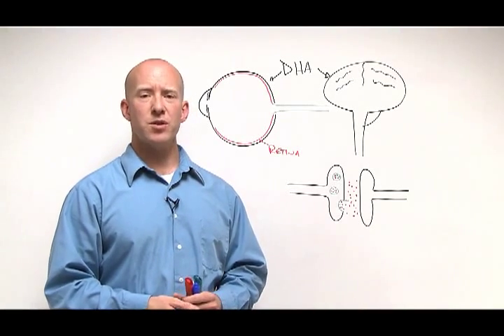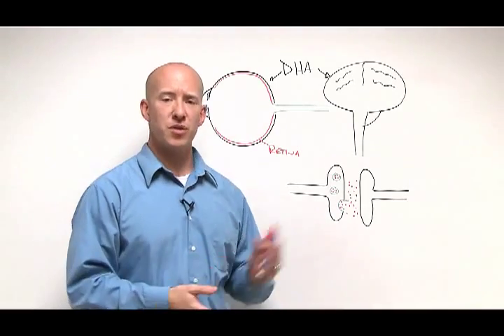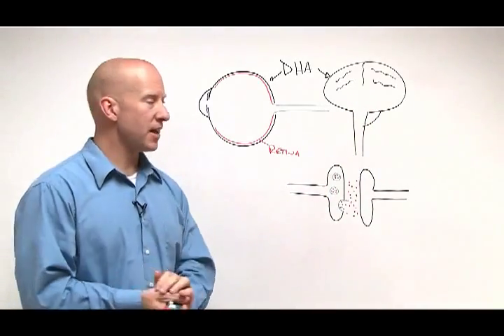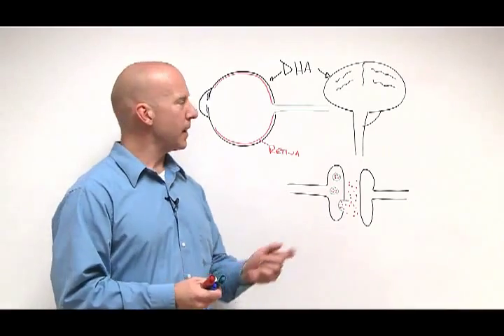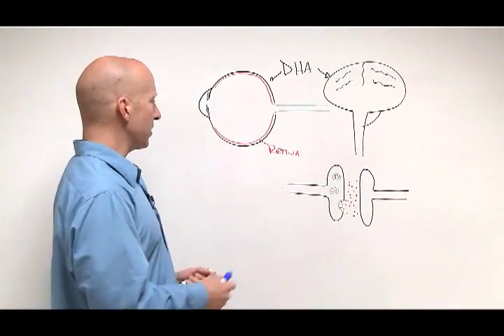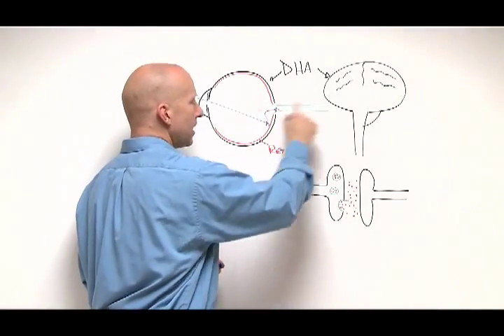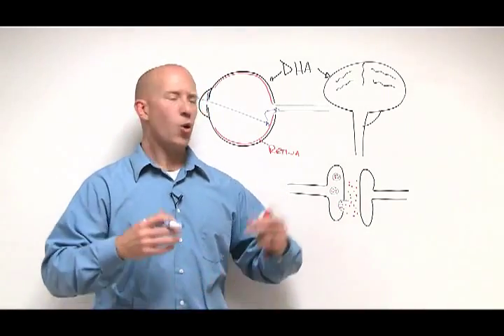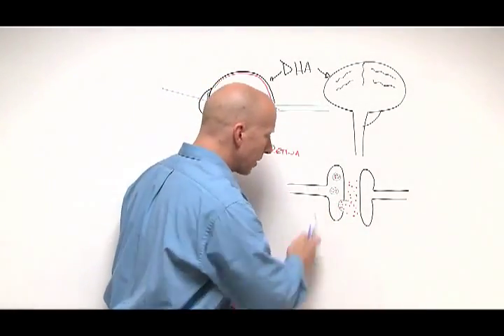Can DHA Help Improve Eyesight?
Is it possible that when our eyesight gets worse that we have a nutrient deficiency of DHA causing this problem?